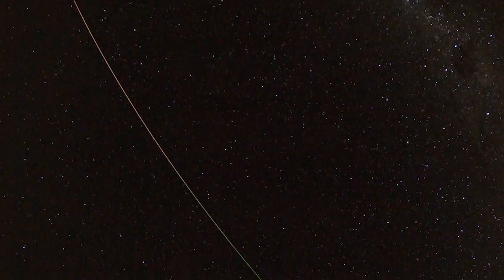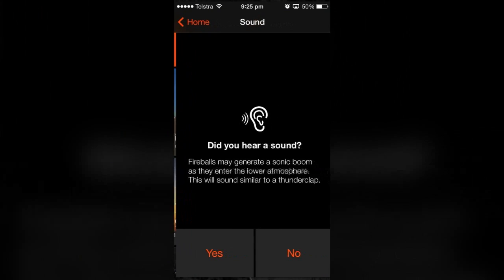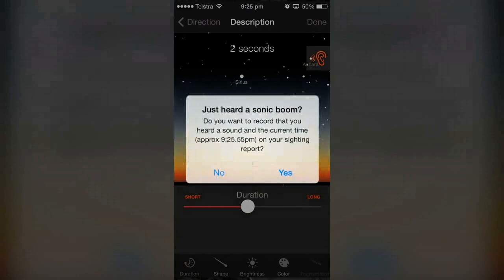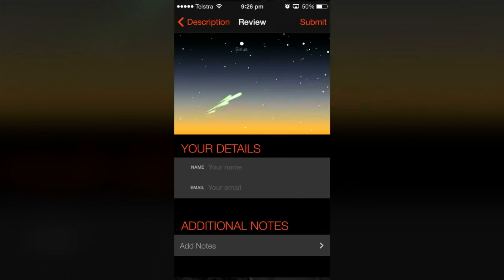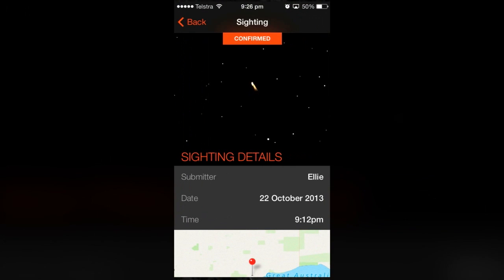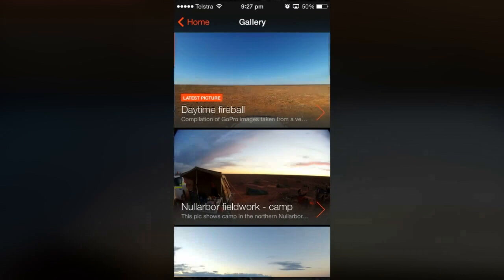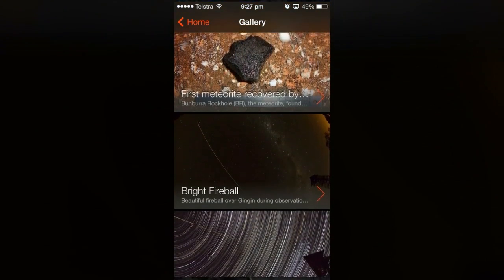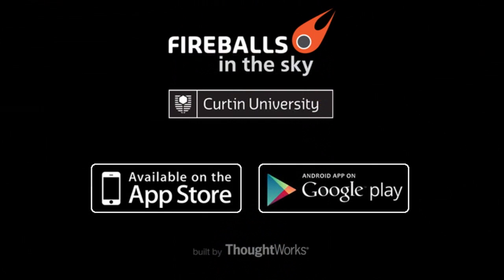Fireballs in the Sky (iOS/Android) - Curtin University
Spotted a fireball in the sky? Capture it with a newly launched smartphone app so the researchers at Curtin University can send you details about what made your fireball, and where it came from in the Solar System.

The app, Fireballs in the Sky, was developed by the Desert Fireball Network, a Curtin University project designed to track meteorites as they fall to Earth, by capturing meteors and fireballs on camera, in collaboration with ThoughtWorks, and Curtin Geoscience Outreach.